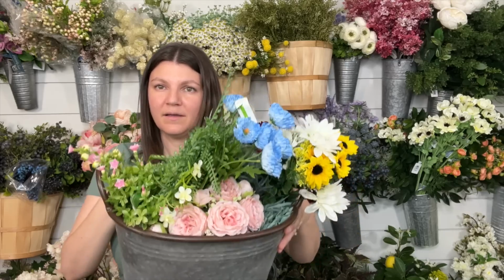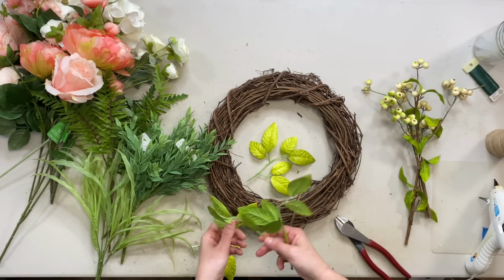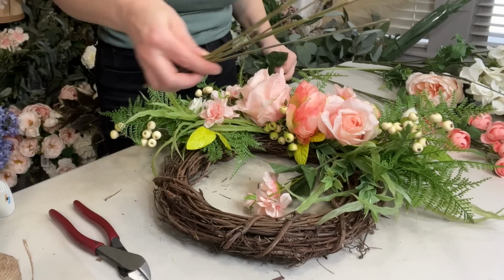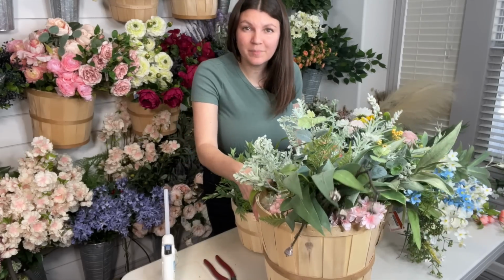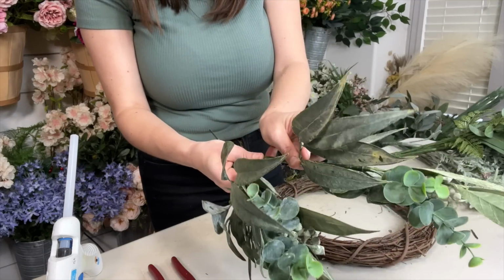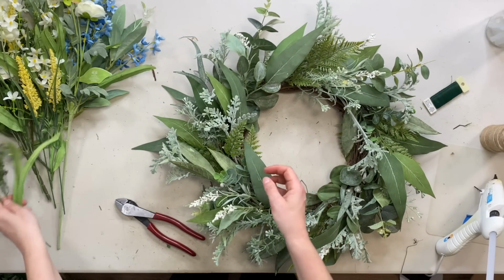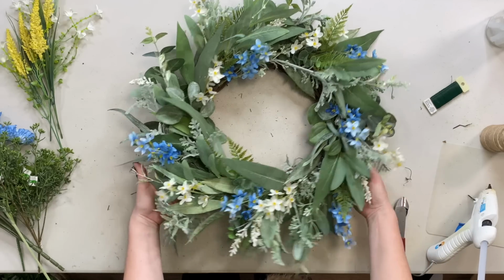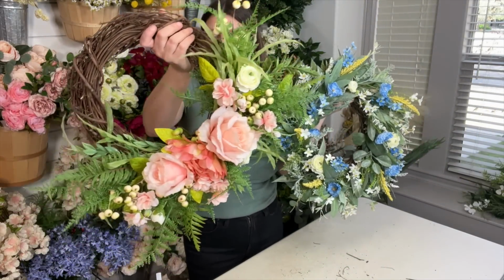How to make TWO spring/summer wreaths using leftover florals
I'm sharing how to make the most of your supplies and use up what you have to make one of a kind spring and summer wreaths! This is a great way to use up extra pieces so you're not wasting any of your florals, and clean out your space.